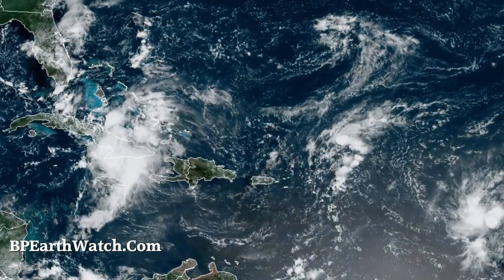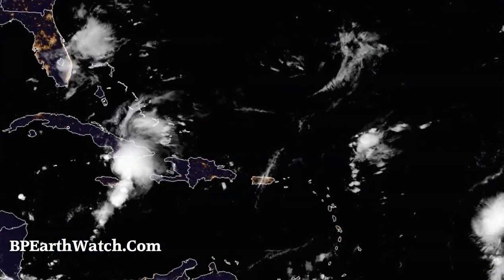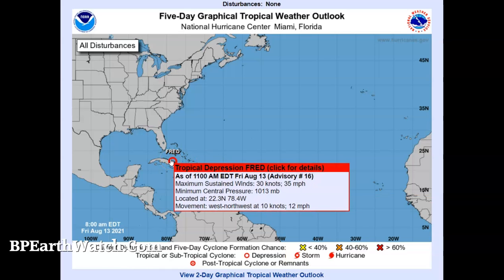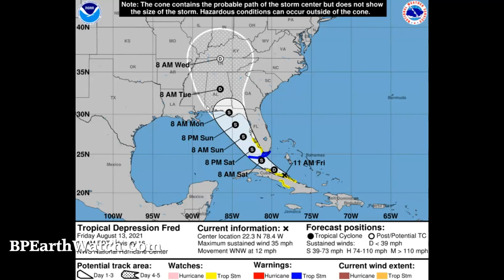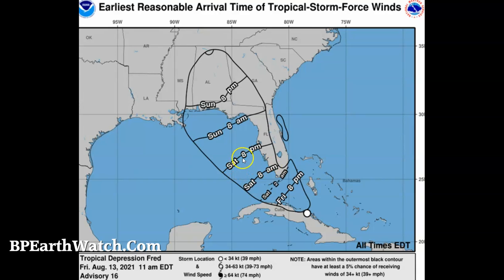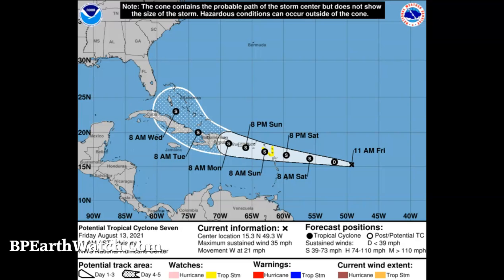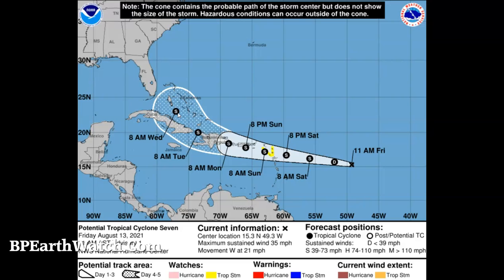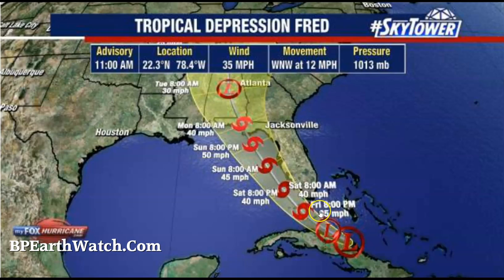Tropical Storm Warnings/S.Florida/Keys. Aug. 13th